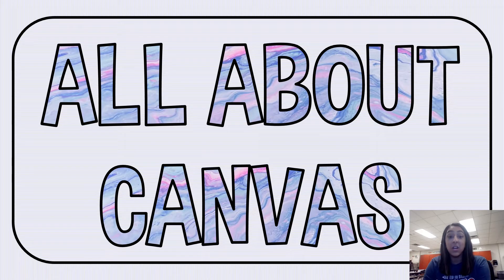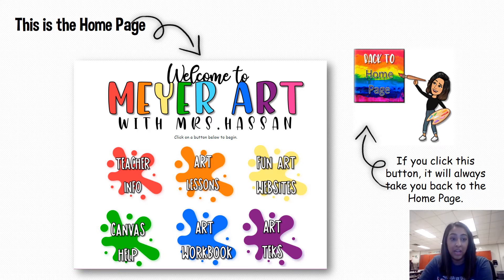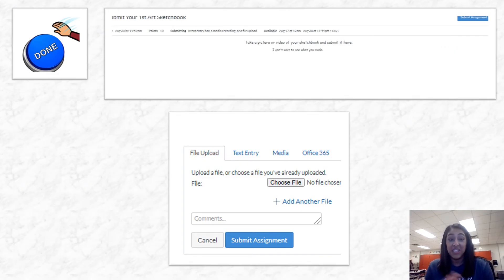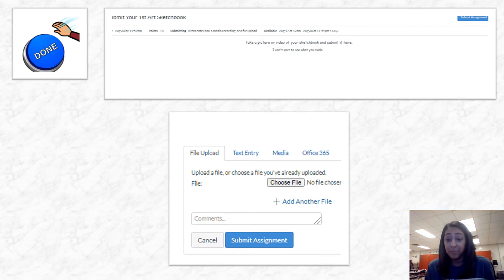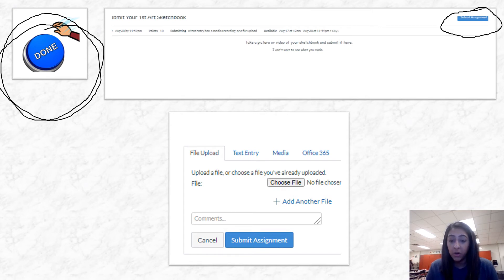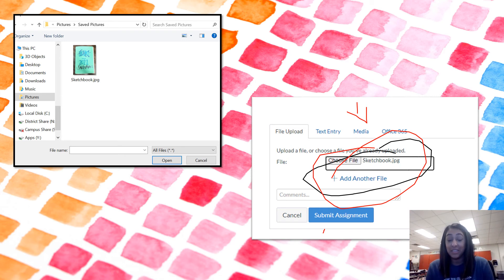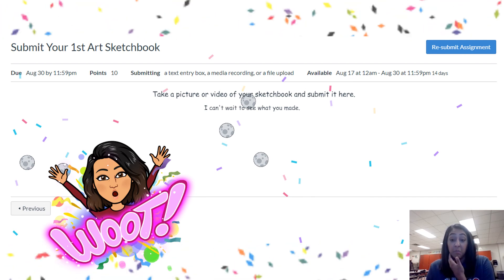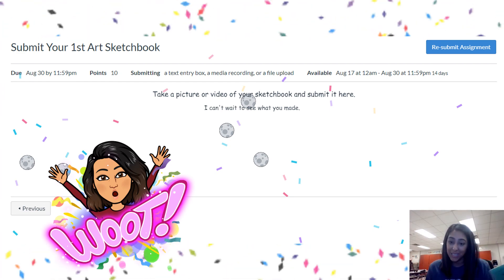Virtual Art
Welcome to Virtual Art. Here is a quick video teaching you how to navigate my Canvas Course.